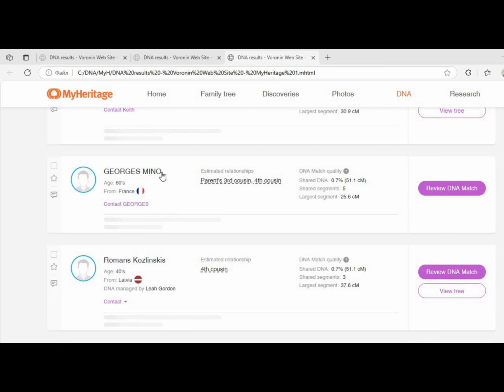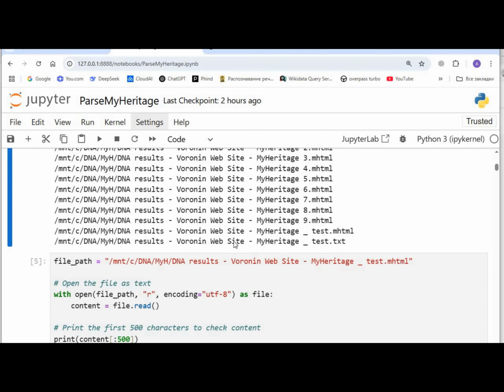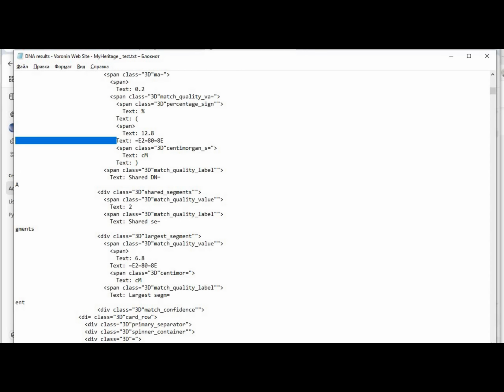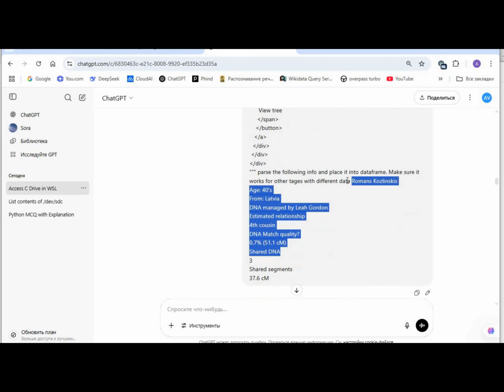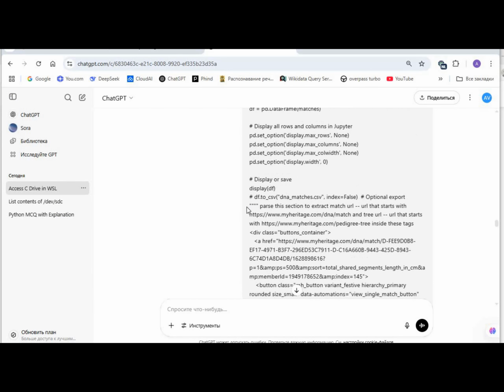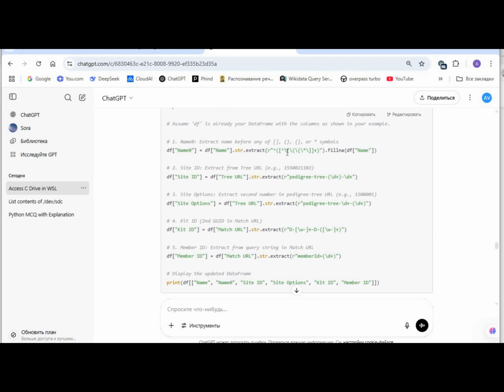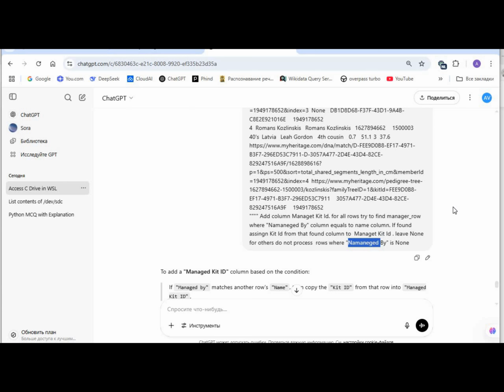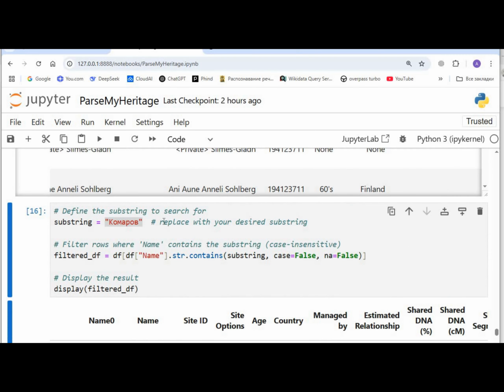Using ChatGPT to Parse DNA Matches from MyHeritage | AI-Assisted Web Data Extraction in Python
In this video, I demonstrate how to use artificial intelligence (ChatGPT) to solve a real-world software development task: parsing complex DNA match data from MyHeritage using Python.

📌 What you’ll learn:

How I leveraged ChatGPT to write and refine Python code

Using BeautifulSoup for HTML parsing

Converting messy .MHTML data into a structured pandas DataFrame

Extracting key data: names, ages, countries, DNA match segments, and more

Automating the process to handle 17+ archived DNA match files

Using regular expressions for further data cleansing and transformation

Managing and cross-referencing kit IDs and manager IDs in DNA data

📁 Context:
I have over 8,000 DNA matches saved from MyHeritage across multiple MHTML files. My goal was to extract meaningful, structured data from them with ChatGPT’s help — and automate the process end-to-end in a Jupyter Notebook.

💡 You'll see how I:

Iteratively ask ChatGPT questions

Debug and improve AI-generated code

Handle errors and refine prompts to get accurate outputs

Turn unstructured HTML into usable datasets

👨‍💻 This is a hands-on walkthrough of how AI can collaborate with a developer to tackle complex data parsing tasks — from raw HTML to clean, usable insights.

📊 Final Output:
A structured pandas DataFrame with all essential information extracted and ready for further genetic or genealogical analysis.